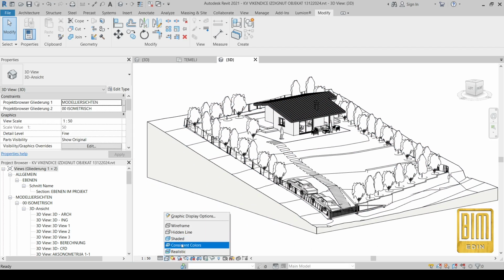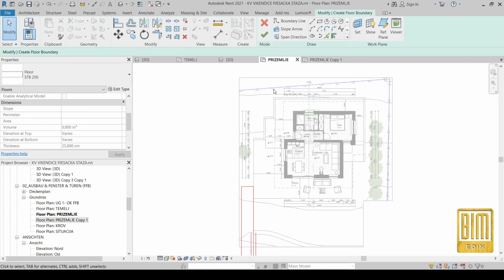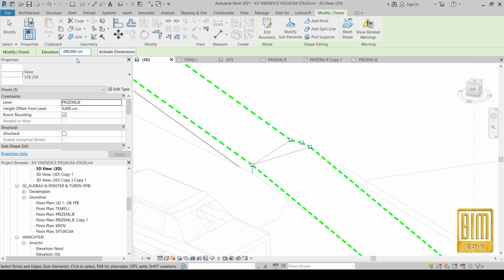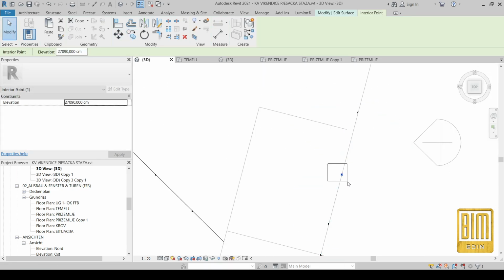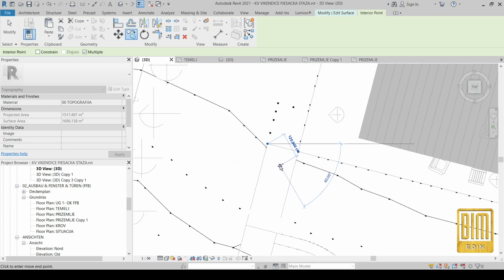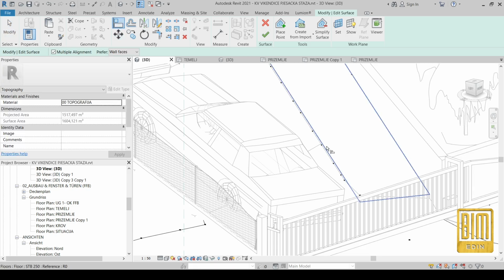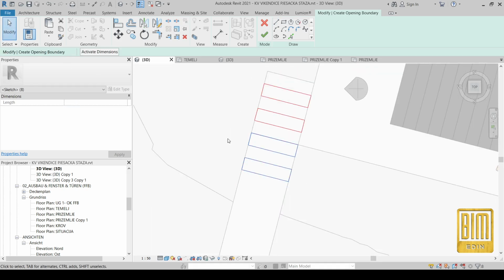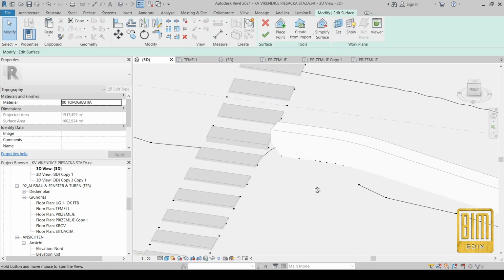ADJUSTMENT OF THE WALKING PATH TO THE SLOPE OF THE TOPOGRAPHY. REVIT TUTORIAL.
REVIT TUTORIAL ABOUT ADJUSTMENT OF THE WALKING PATH TO THE SLOPE OF THE TOPOGRAPHY

Previous tutorial also related to modifying topography in Revit.
EDITING THE TOPOGRAPHY THAT FOLLOWS THE SLOPE OF A SUPPORTING WALLS IN REVIT.  REVIT TIPS AND TRICKS: